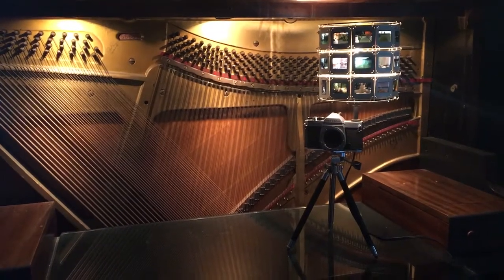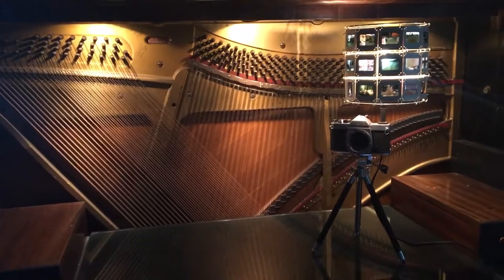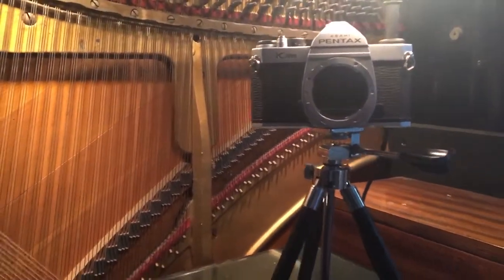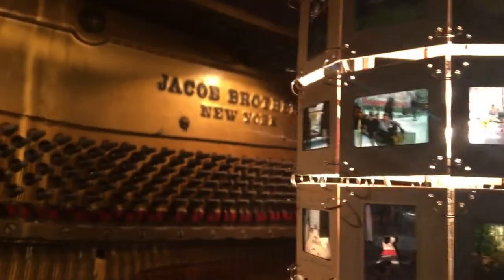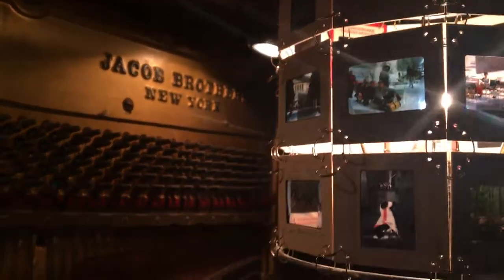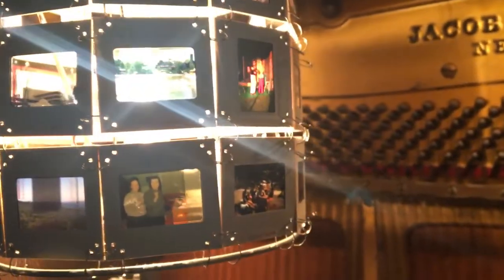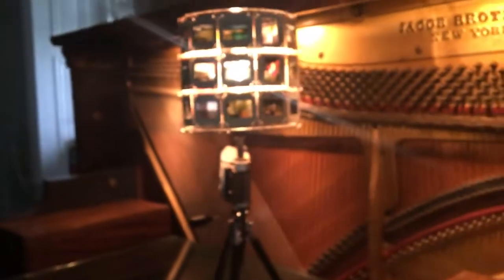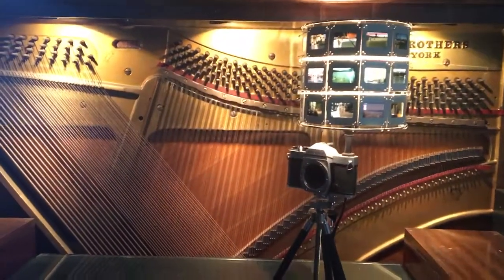Vintage Camera Lamp 1.0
This is my latest project. The lampshade is made from 35mm slides